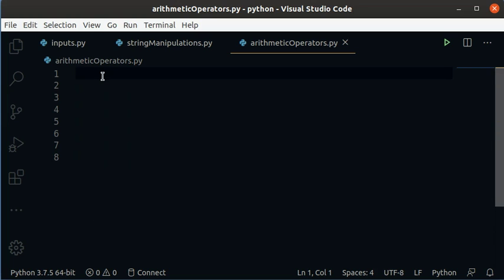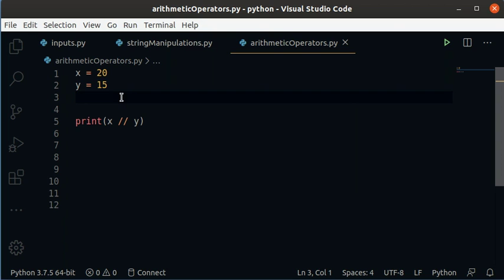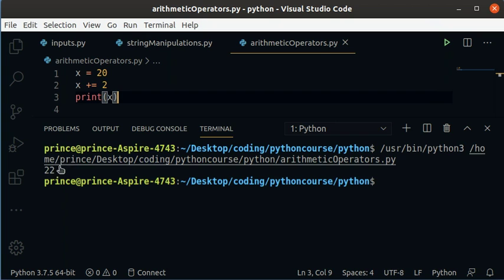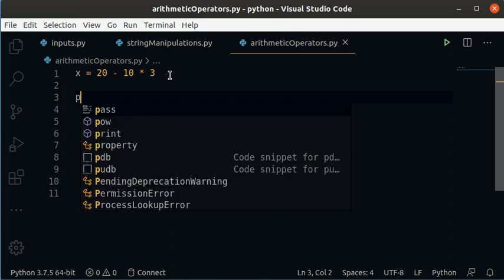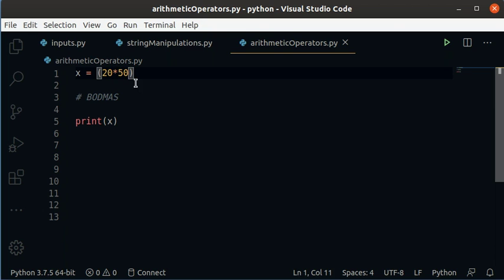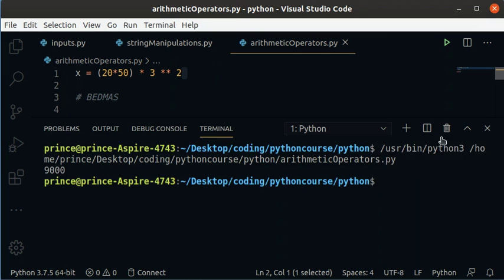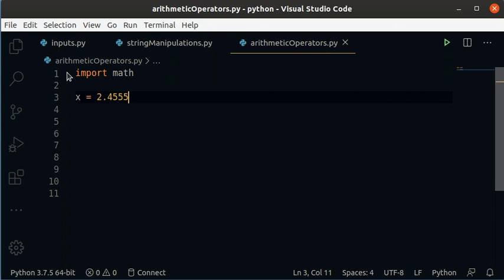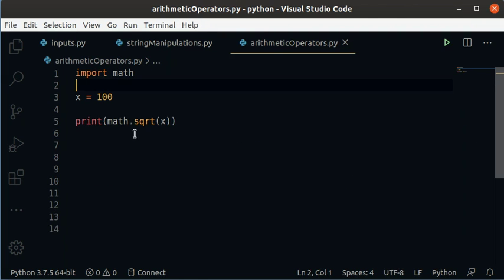arithmetic operators in python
Hello, in this video we will be going over arithmetic operators in  python,